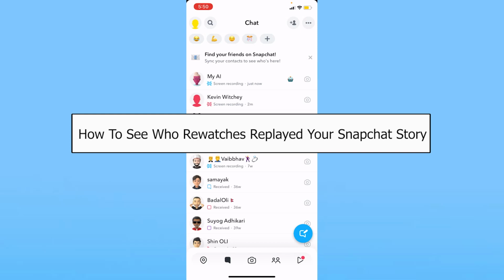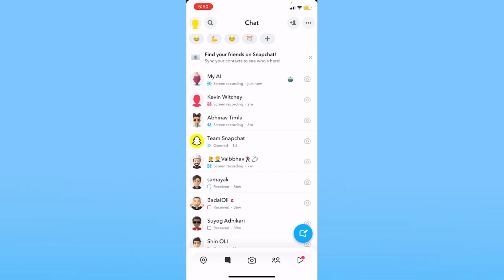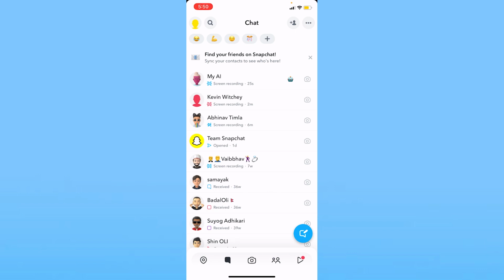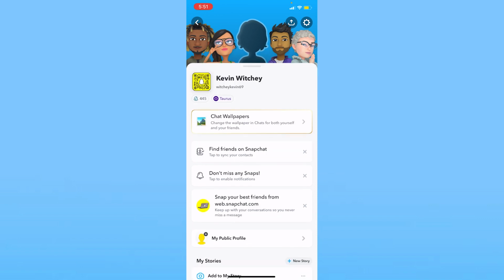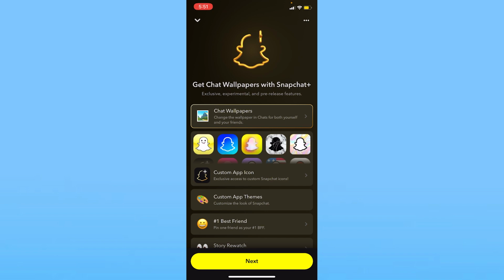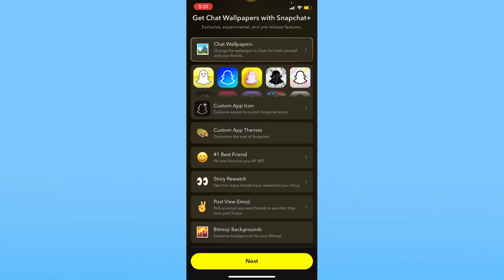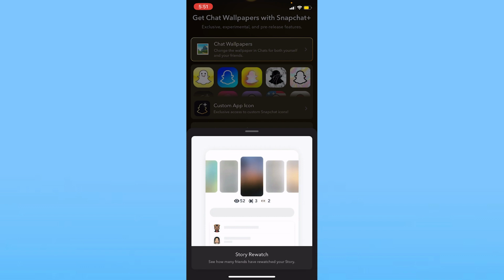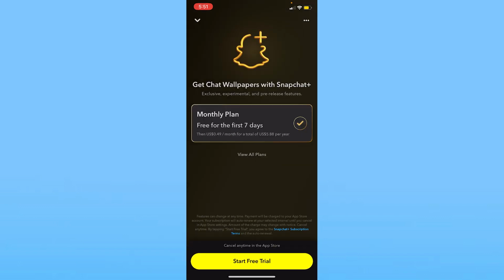How To See Who Replayed Your Snapchat Story (2023)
Confused about how to See Who Replayed Your Snapchat Story? This video explains the exact steps on how to See Who rewatched Your Snapchat Story. Curious about who's been replaying your Snapchat story?In this quick and easy tutorial, we'll show you exactly how to find out! Discover the steps to uncover your most engaged Snap followers and stay in the know.